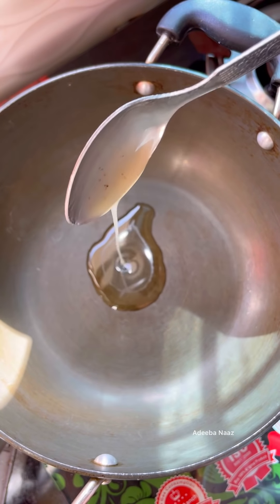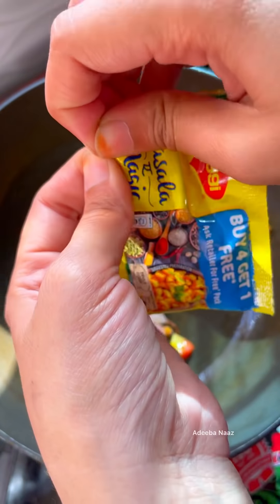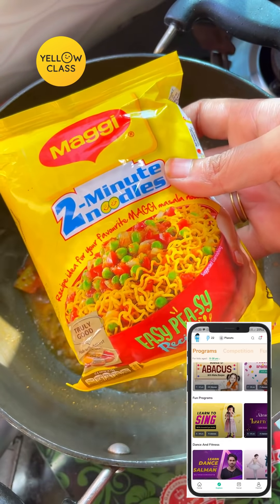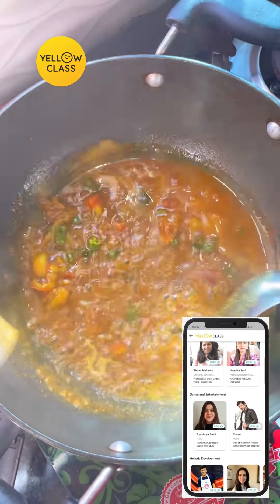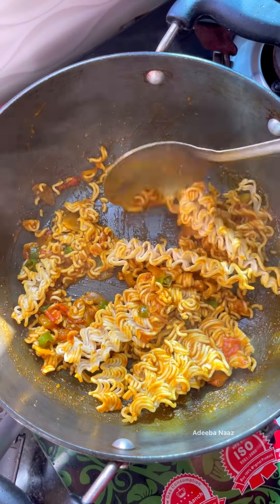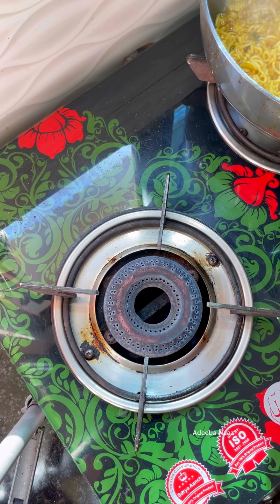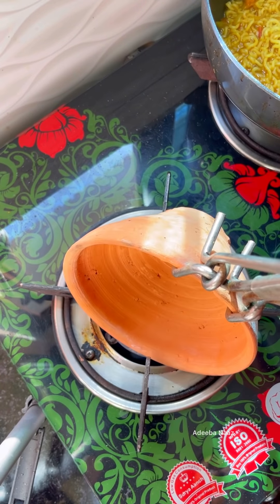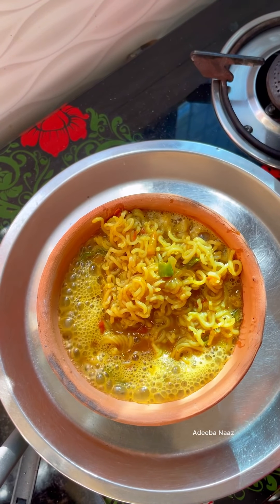Viral tandoori fire maggi recipe at home |Have you ever tried viral tandoori fire maggi |Adeeba Naaz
Dancing, cooking, drawing, or Maths, let your child choose what they want to learn every day from 100+ daily FREE live hobby classes. Join Yellow Class today.

⭐March Contest Details: Kids love winning new things and Yellow Class knows this.
That’s why we at Yellow Class always come up with new contests.
In March, Yellow Class is running a competition where kids can win an Apple IPAD.
👉 To participate in this contest, download the Yellow Class app using the link provided below in the description box and start attending classes.
👉 Kids who will complete the just mentioned steps will automatically be eligible to win an Apple IPAD.

syllabus

⭐ What is Yellow Class?
Yellow Class is the new age fun-learning platform for 3-16 years kids, where they can learn a wide range of hobbies like dancing, drawing, art, craft, yoga, creative writing, personality development, GK, and much more.

⭐ What makes Yellow Class unique?
👉 Explore a new hobby every day.
👉 Absolutely Free of cost.
👉 Taught by Expert mentors.
👉 More than 50+ live hobby classes to choose from.
👉 Participate in contests and win exciting prizes like iPad and more!